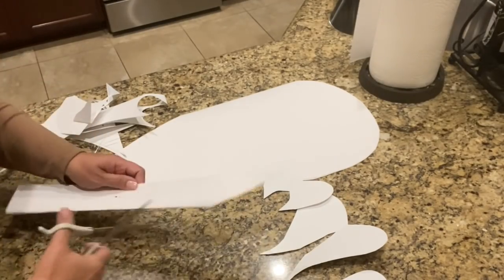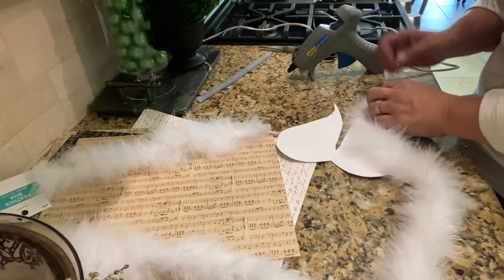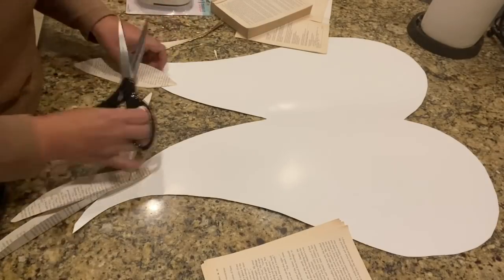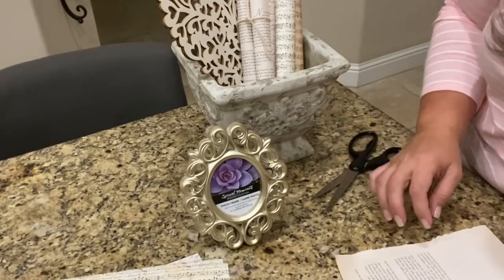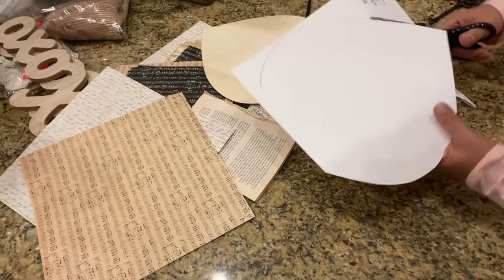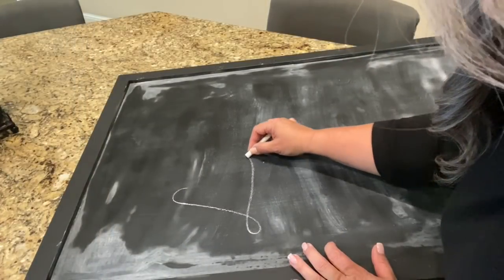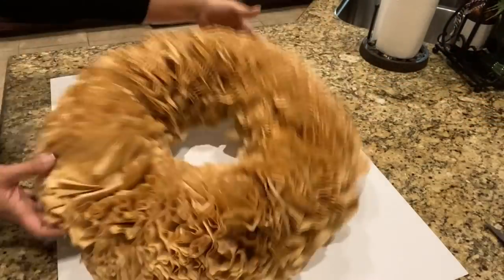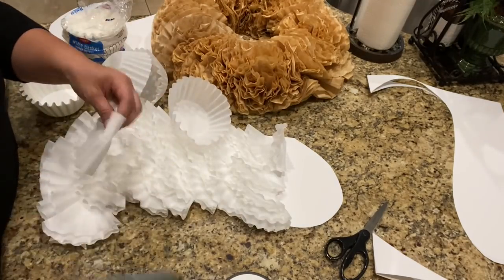DIY Valentine’s Day Decor - Simple, Neutral and Elegant - Easy and Inexpensive DIY Decor2021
Hello friends! I am so glad you decided to stop by once again. If you are new to my channel, welcome, my name is Deena. I hope you enjoy today’s video and are able to find some inspiration along the way. As always, I appreciate all of your love and support and I hope you have a wonderful day. 🤍

🎼Music Credit🎶

JONNY EASTON !

Jonny, your music is simply amazing and I appreciate your generosity in letting us use it here on YouTube.

-Dreams
-Purpose
-In Love We Trust
-Love Story
-Until Tomorrow
-Memories